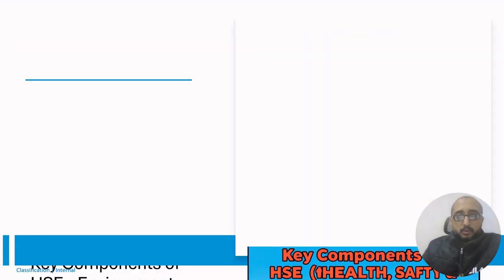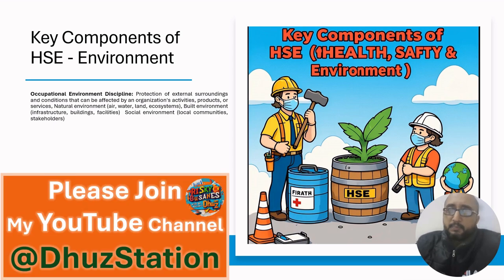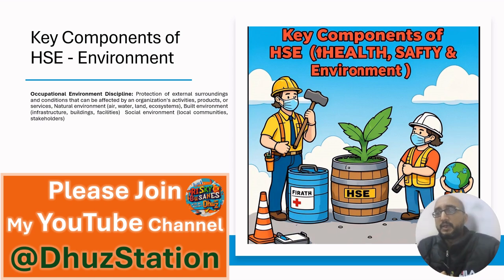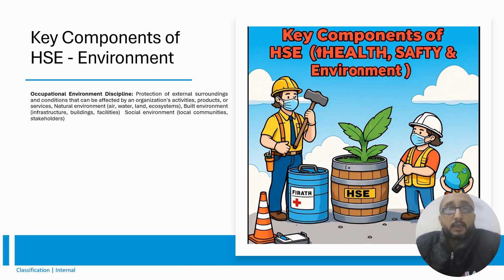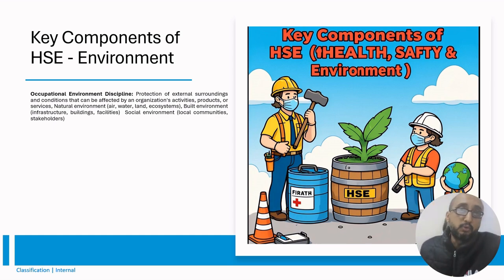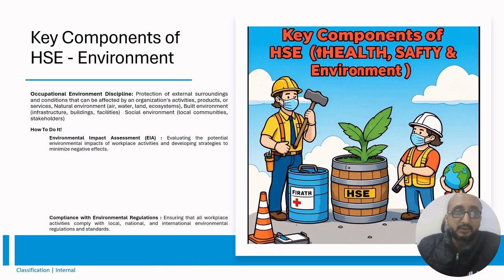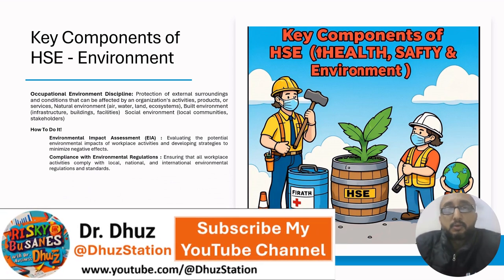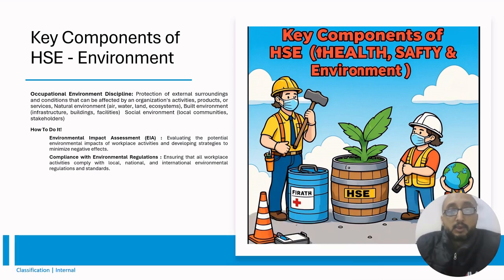Video 3 Key Components Of HSE English